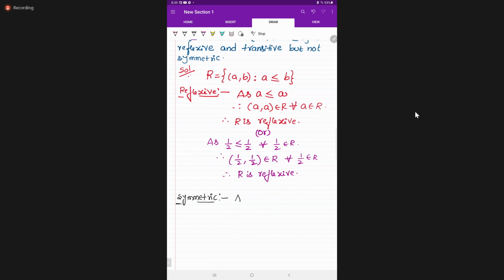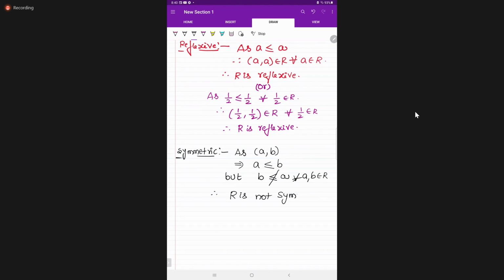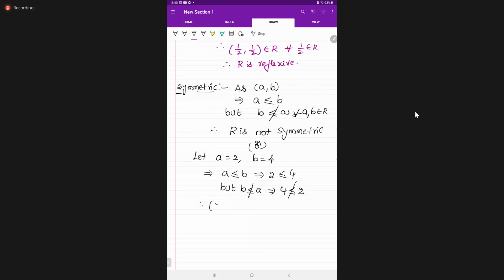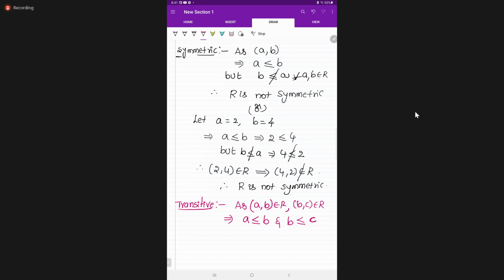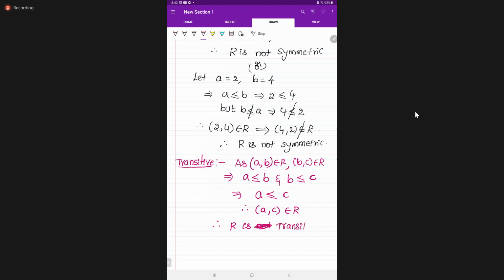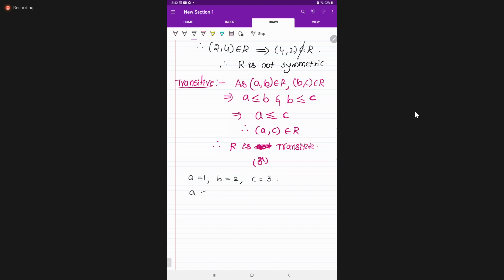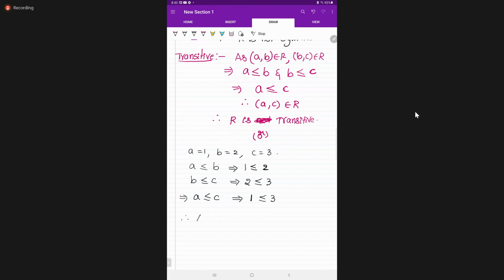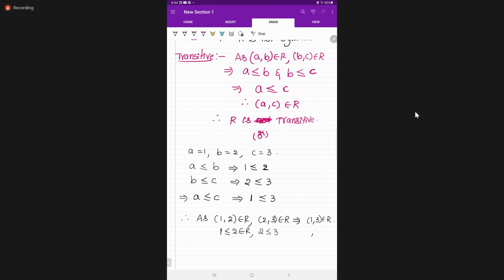relation and function rev 1